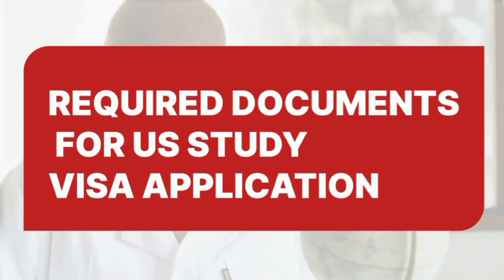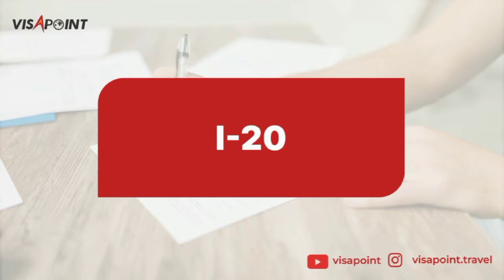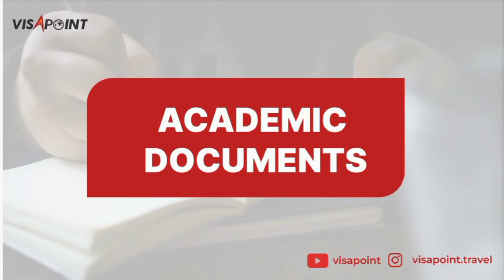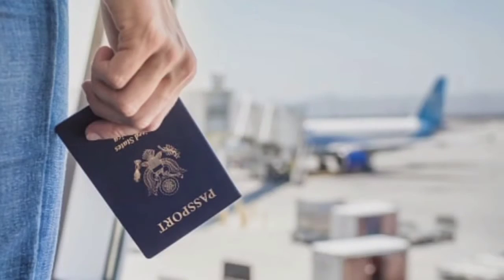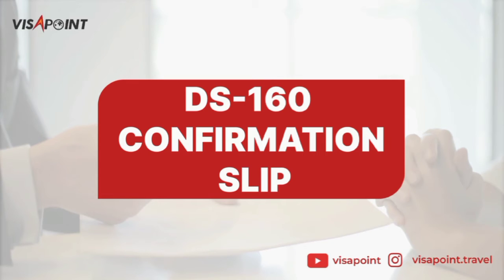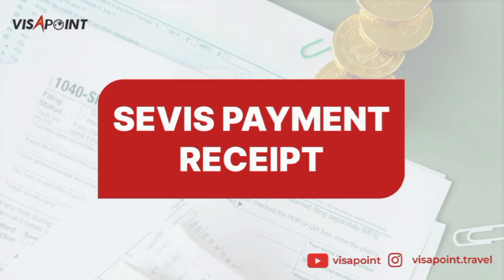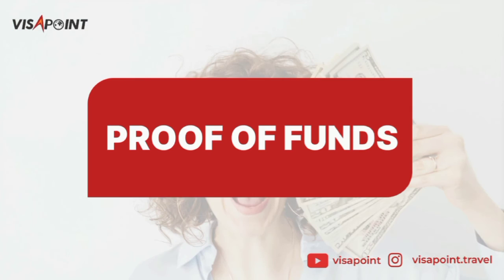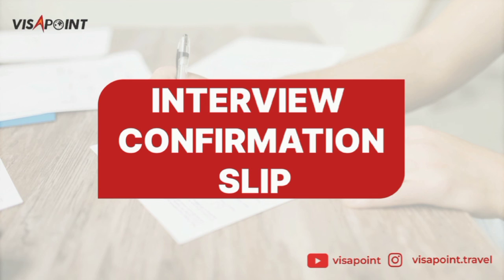Required Documents for US Study Visa Applications | US Student Visa Documents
Hey guys!

In today's video, we will be sharing all the required sets of documents that you will need to apply for a US student VISA.

I hope you find this video useful! Feel free to send in your questions if you have any